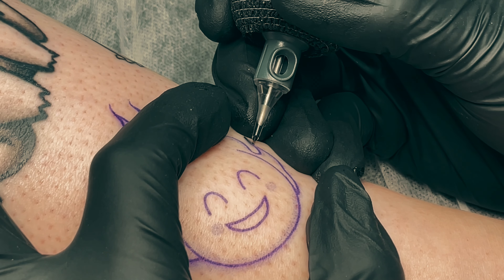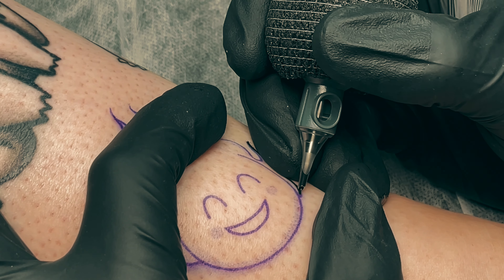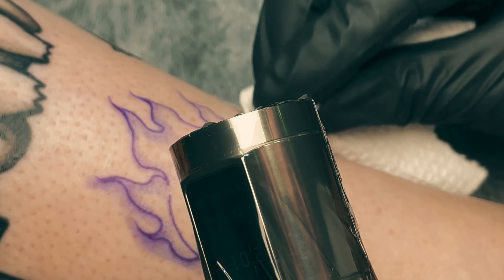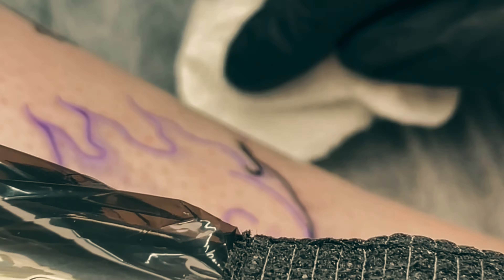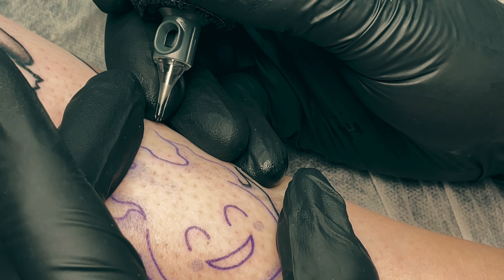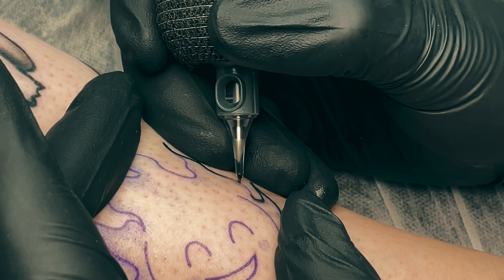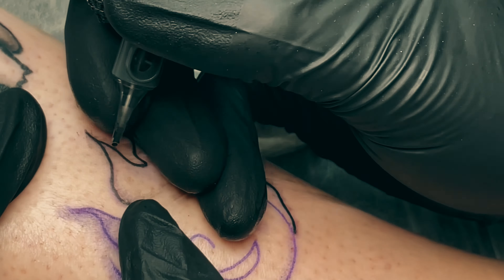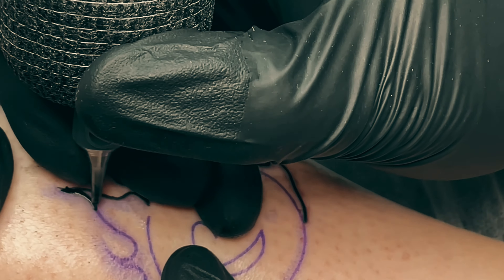EvoTech Pro | The Best Choice For Beginner's | EZ USA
EvoTech Pro from  @EZTATTOOING

Delivery in 3 days within the US

No tariffs

Or

🔥First Impressions – Get a close-up look at this unique design: Sleek, lightweight (did i say its lightweight) Pulse-width modulation (PWM) in a nutshell lets you adjust how hard/soft it hits.

🛠️ Setup Guide – Step-by-step instructions to better understand how the machine works.

PUSH MODE: I forgot to add, it's the EZ version of “Jump Start”

You set the voltage and use PWM modes to tailor it to your performance needs.

🎨 Demo & Performance –
I tried something a little different from the usual unboxing demo. I said I did a couple tattoos but only had time to add the one, in small cuts. To see the finished product :

⚙️ Features & Benefits – Discover how this tattoo machine may, or may not fit your needs:

Does it hit too hard or soft??

The EvoTech Pro boasts a robust 2000mAh battery and provides an incredible 7 hours of uninterrupted working time.

Experience complete control with our PWM speed adjustment feature.

The EvoTech Pro operates with remarkably low noise and vibration, ensuring your focus remains unwavering during every stroke.

Our EvoTech Pro is Bluetooth compatible, allowing you to connect effortlessly with a wireless footswitch.

The EvoTech Pro comes with two ergonomic grips, Choose between the 32mm and 40mm grips.

💬 Real User Review – Hear my honest first impressions after fkn around with it.
I did NOT hate it right out of the box, I actually kept using it! Most of the machines I test out end up immediately frustrating me; this one did not.

Why You Need This Tattoo Machine:

✅ Inexpensive, adjustable hit and long battery life. It's just plain easy to use and has been a pleasant surprise.